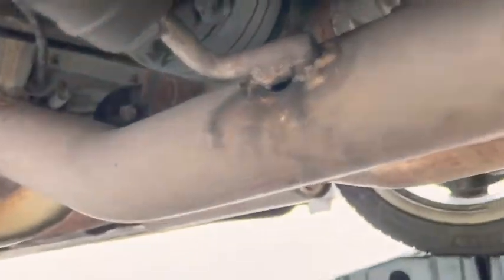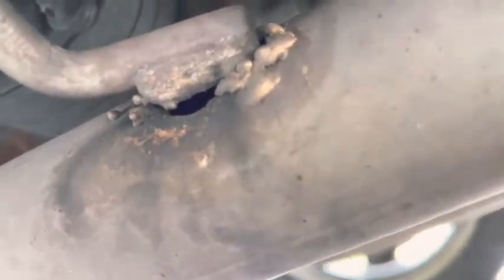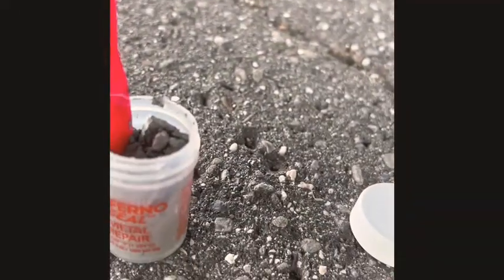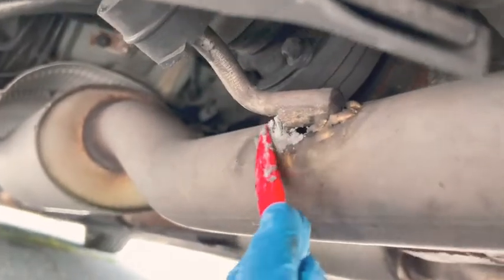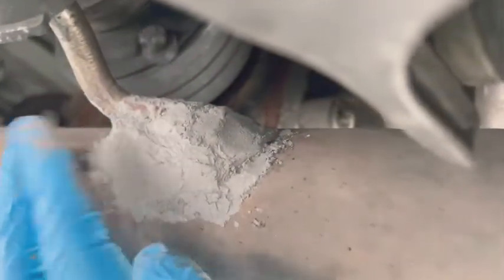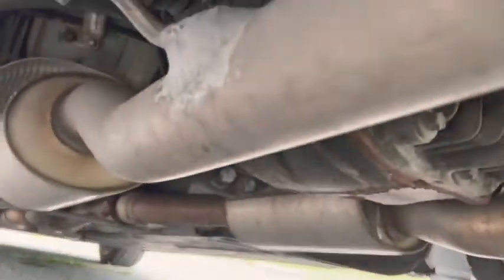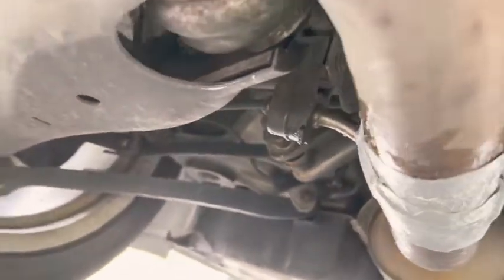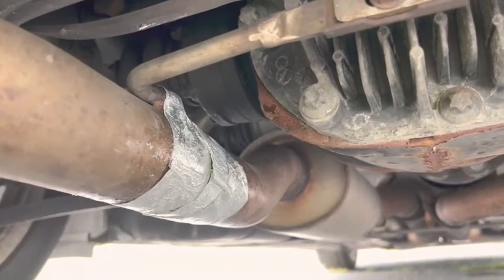parts store exhaust hole filler and wrap to fill muffler hole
used both these products to patch a hole in my rear muffler. thats been wreaking havoc on my engine for months now.

this muffler is currently $1,000 and on back order from mercedes.. so got to be creative still driving the car and saving up them coins

these both worked very well. i know it’s over kill but i wanted to protect the steal sealer from water etc .. by using the Liquid metal wrap.